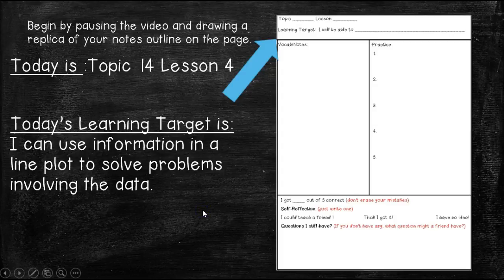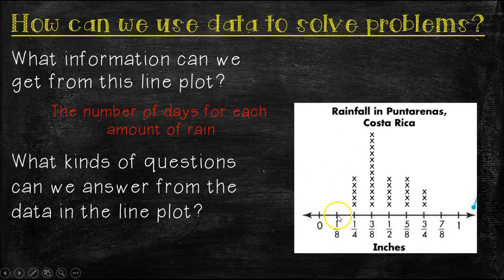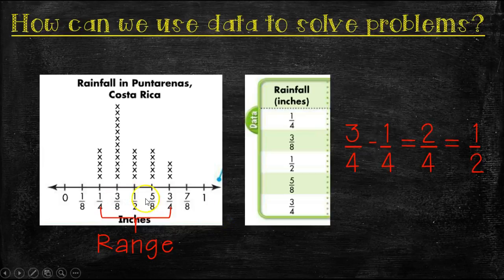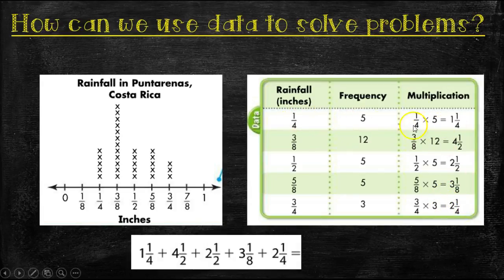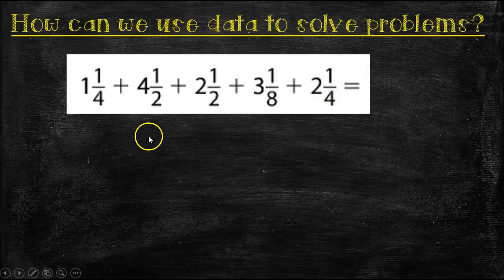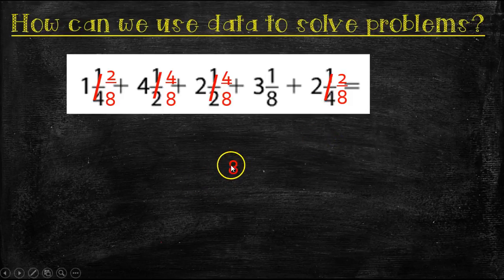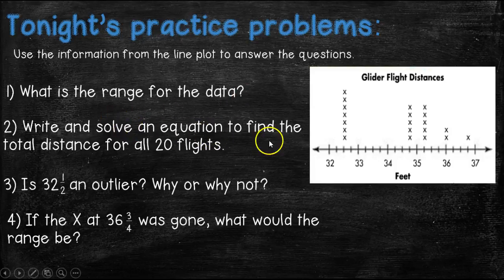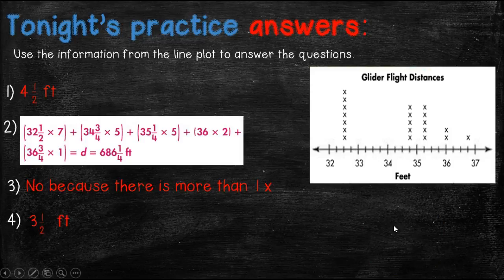Topic 14 Lesson 4